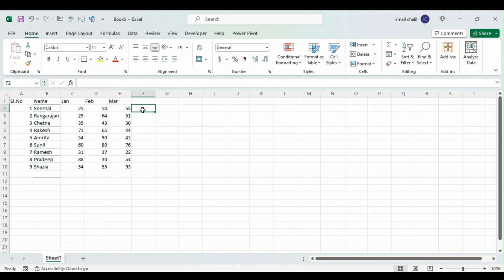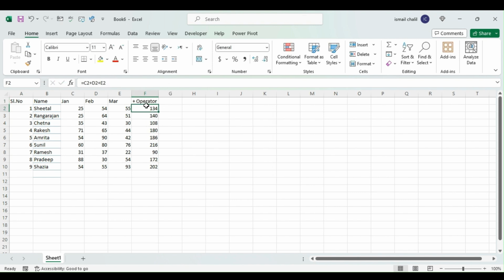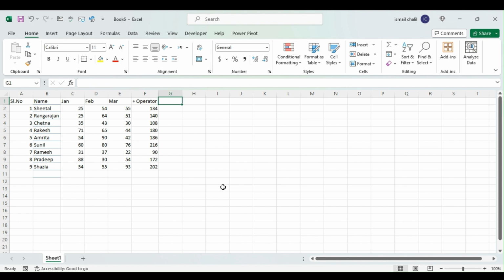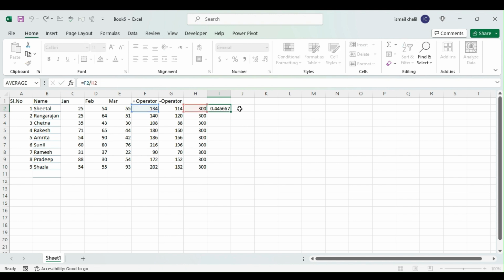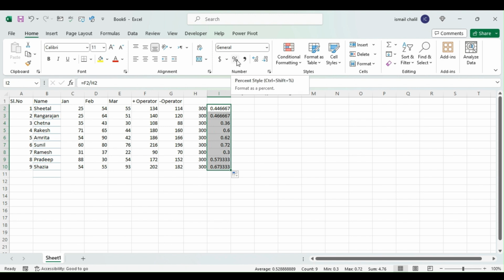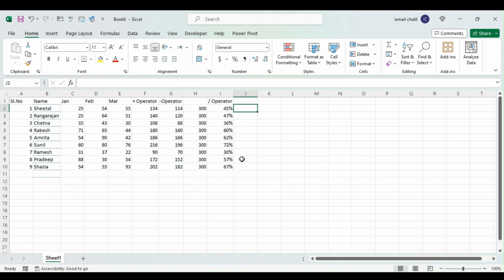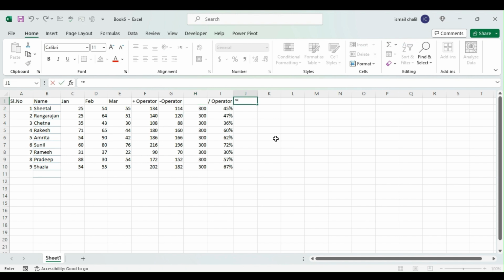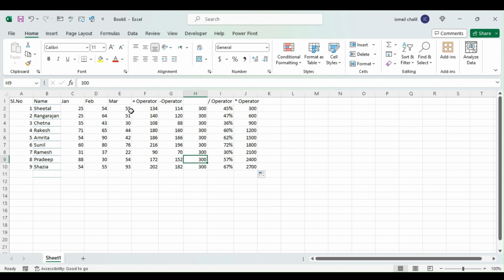Excel Formula Basics | Using Operators in Microsoft Excel - Updated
In this beginner-friendly Excel tutorial, you’ll learn how to use basic arithmetic operators in Microsoft Excel to perform calculations quickly and accurately.

This video covers:

Using addition (+) in Excel formulas
Using subtraction (−) in Excel
Using multiplication (*) in Excel
Using division (/) in Excel

Writing simple Excel formulas correctly

Understanding Excel operators is the foundation for working with formulas, functions, and data analysis.

This video is part of the Basic to Advanced Excel Sessions playlist, designed to help you build strong Excel fundamentals step by step.

📊 Learn Excel calculations the right way — simple, practical, and professional.